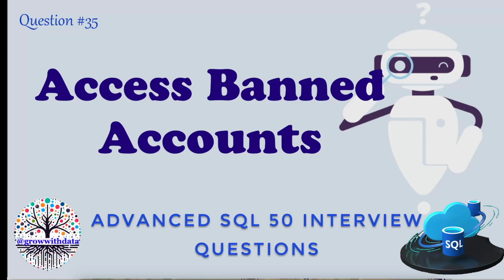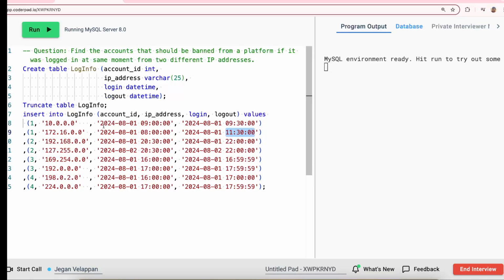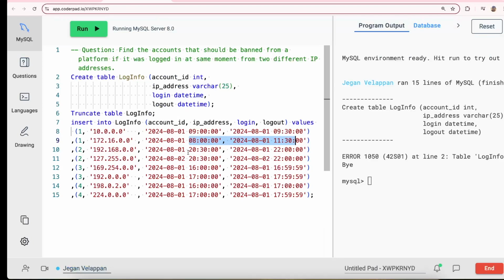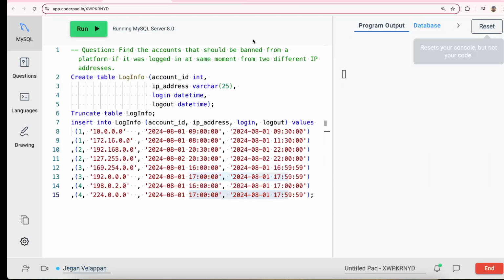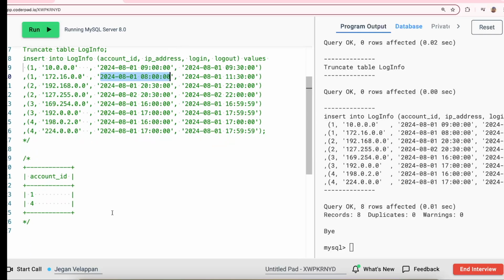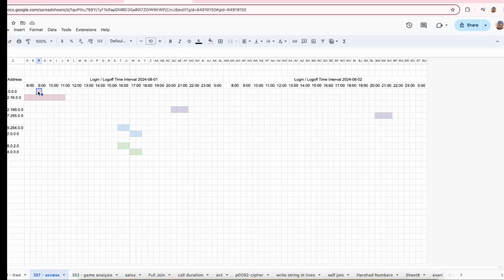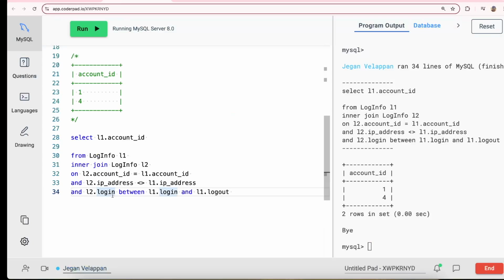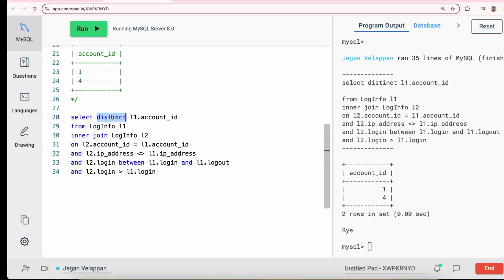Access Banned Accounts | Advanced SQL Interview Questions | Data Engineer Interview Question | FAANG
00:00 - Introduction to dataset and Question
04:20 - Code walk thru
07:50 - Conclusion

We are given LogInfo table which stores the user accounts and the login / logoff time from different IP address

We are asked to find the accounts that should be banned from a platform. An account should be banned if it was logged in at same moment from two different IP addresses.

In this video, we explore a SQL solution to identify accounts on a plstform that should be banned due to suspicious login activity from multiple IP addresses simultaneously.

Account and IP Address Matching: This solution involves self-joining the LogInfo table to detect instances where an account is logged in from two different IP addresses at the same time. By comparing login and logout times, we can identify overlapping sessions that suggest unauthorized or suspicious access.